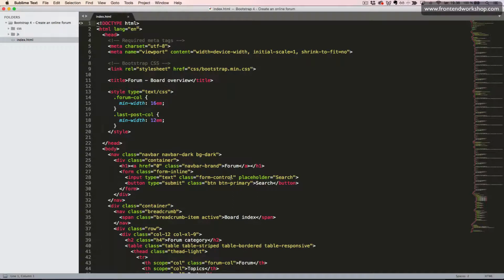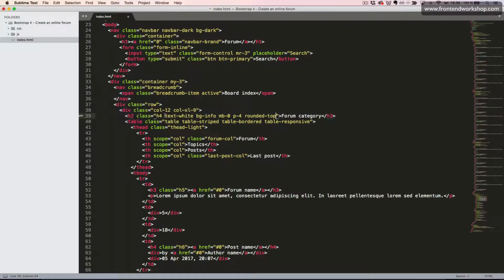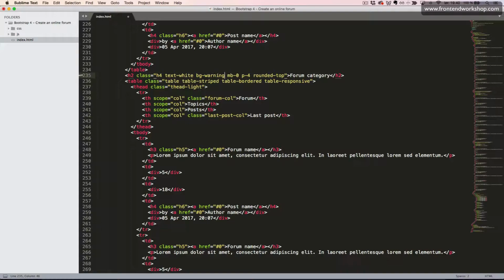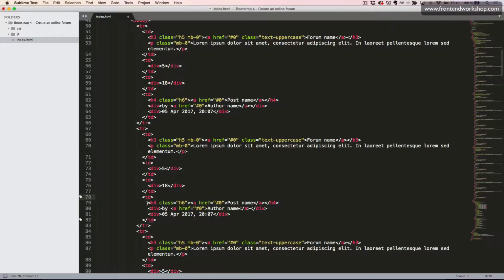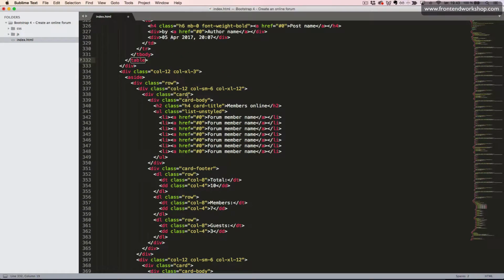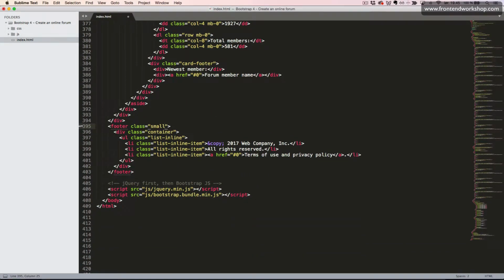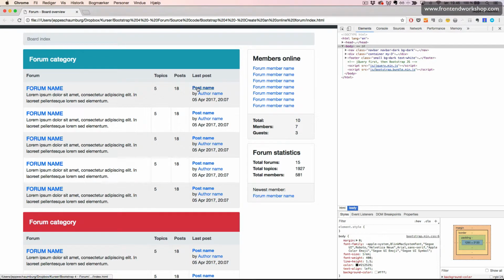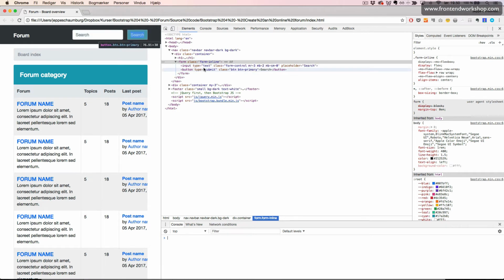Bootstrap 4: Create an online forum – Adjustment with utilities